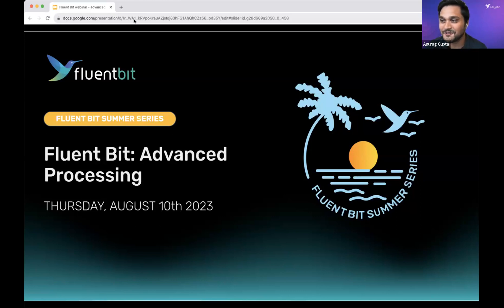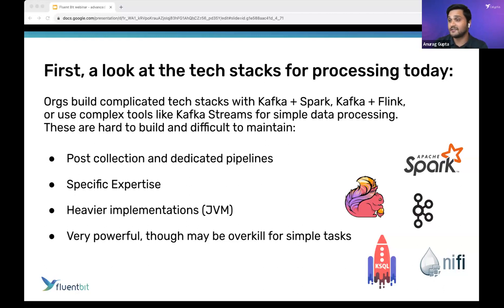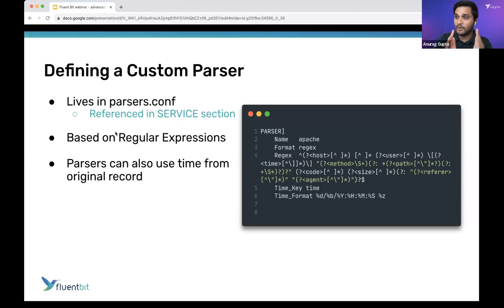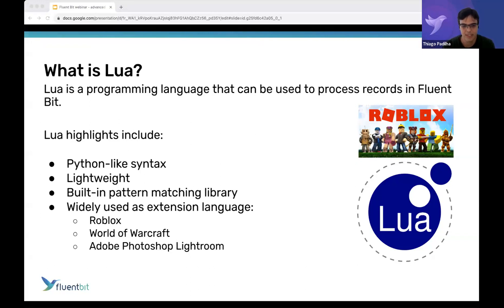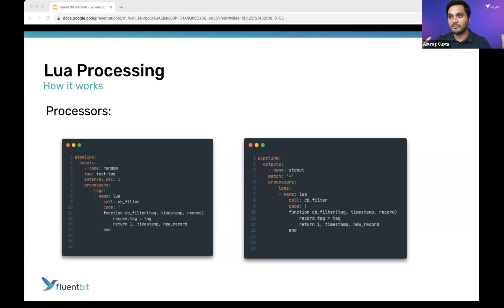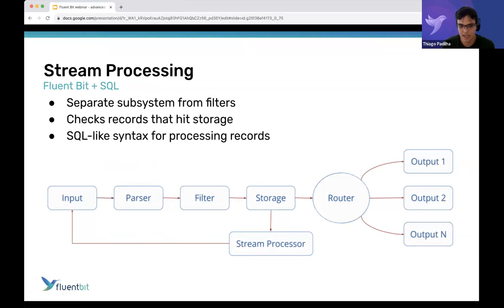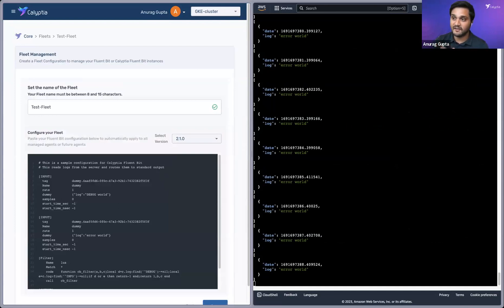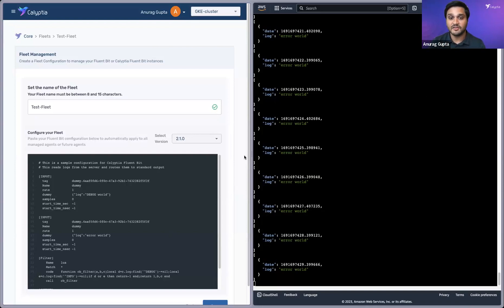[Webinar] Fluent Bit Advanced Processing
Fluent Bit has a number of features to help users enrich, redact, remove, or reduce logs as they are sending data through Fluent Bit.

In this webinar we will go through the following:
1. Introduction to Processing with Fluent Bit
2. Advanced Lua and Stream Processing
3. Processing in the Real World - Best Practices for Redaction, Reduction, Enrichment & Tagging